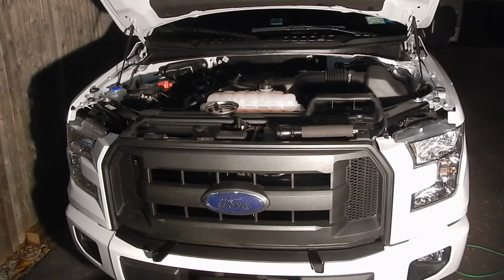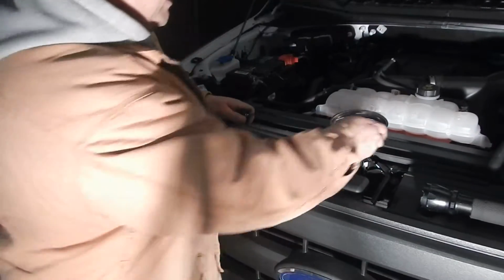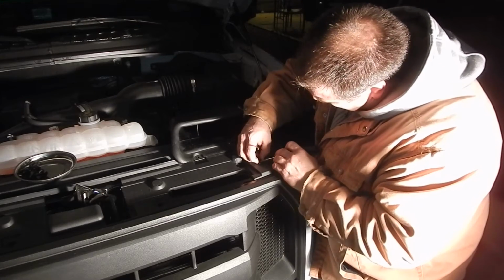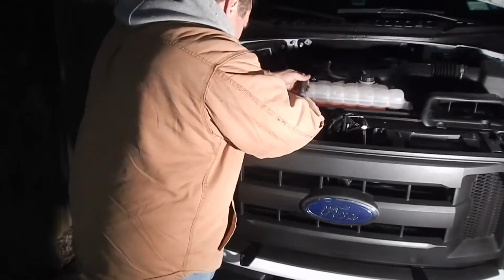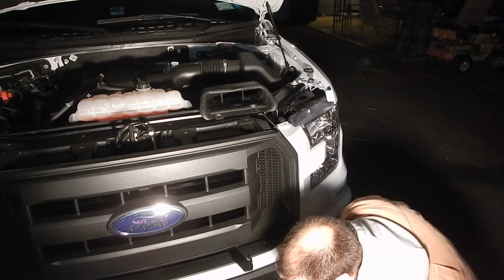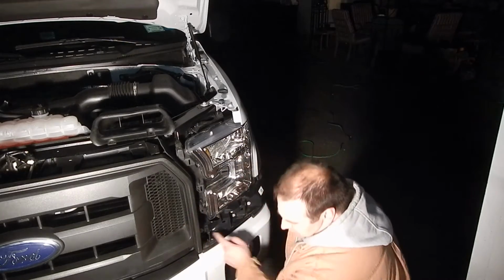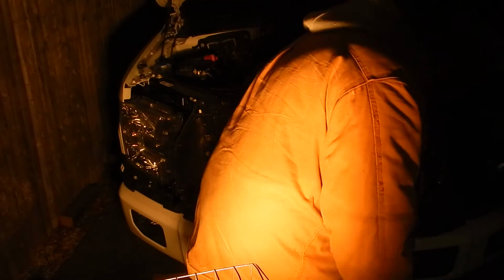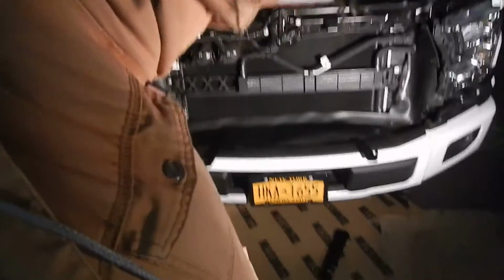Westin HDX Grille Guard / Push Bumper install for a 2015 Ford F150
Westin HDX Grill Guard / Push Bumper install for a 2015 Ford F150